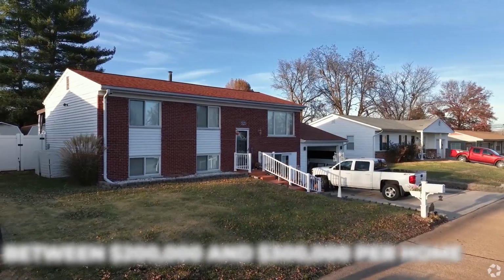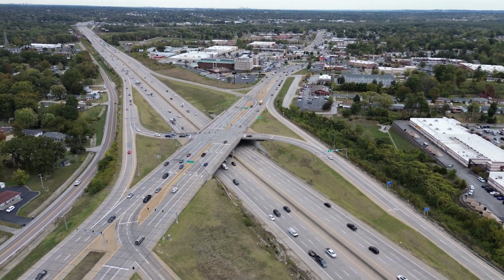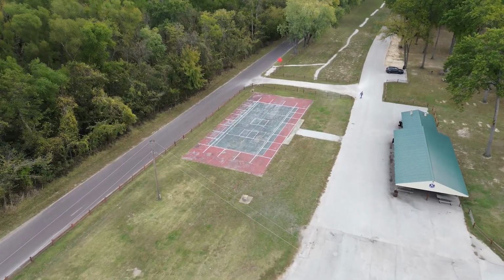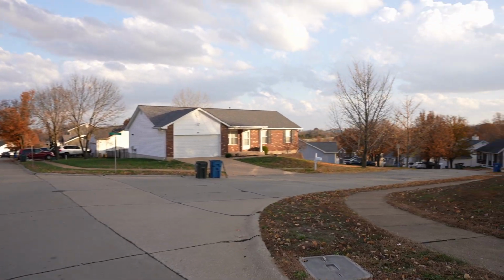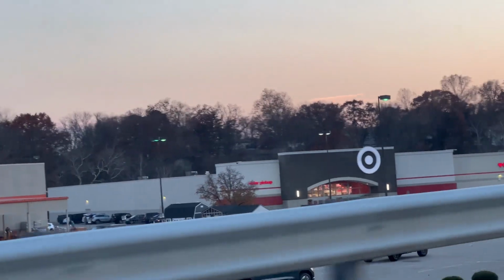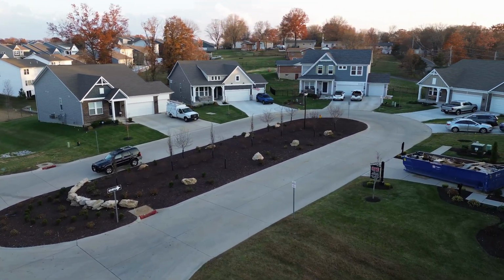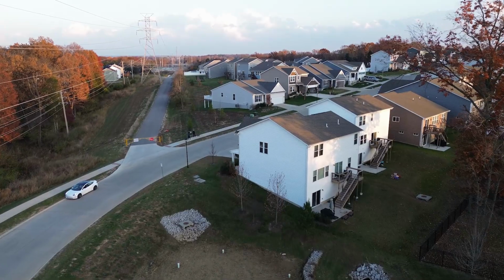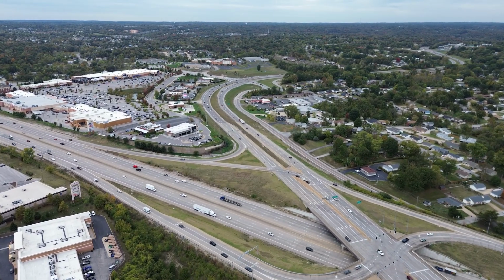Complete Arnold Missouri Neighborhood Tour | Home Prices, Parks & Why Families LoveIt Here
Thinking about moving to Arnold, Missouri? This COMPLETE area tour takes you through EVERYTHING you need to know—shopping at Arnold Commons, Arnold City Park & fishing lake, Rec Center amenities, real neighborhoods (Rosedale, Henley Woods), home prices ($270K average), and LOW property taxes that save you thousands vs. West County.

I'm Johnathon Cox, St. Louis realtor who lives nearby and helps families discover Arnold's "most bang for your buck" value in Jefferson County. See why young families choose Arnold for affordable homes, family parks, easy I-55 access (18 mins to downtown STL), and half the property taxes.

🏠 Ready to explore Arnold homes? Let me help!

JOHNATHON COX
Real Estate Agent & Arnold Area Expert
MovingtoSTLMO

**Tour Stops:**
0:00 - Arnold Commons Shopping & Why Families Move Here
3:00 - Arnold City Park (68 acres + fishing lake)
6:00 - Arnold Rec Center (pools, gym, kids programs)
8:30 - Neighborhood Tour (Rosedale: $300K homes, LOW taxes)
11:30 - Daily Shopping & Marcus Cinema Date Night
17:30 - New Construction (Henley Woods: $400K)
20:00 - Kimmswick Historic Gem (10 mins away)
23:00 - Final Verdict: Should YOU Move to Arnold?

**Arnold Key Stats:**
• Median home price: $270K (low $200s available)
• Property taxes: $1,600-$1,700/year (HALF of West County)
• Commute to downtown STL: 18-25 mins via I-55
• Fox C-6 Schools + Rec Center memberships
• EVERY store you need within 5-15 mins

**Perfect For:** Young families, first-time buyers, remote workers wanting affordability + city access